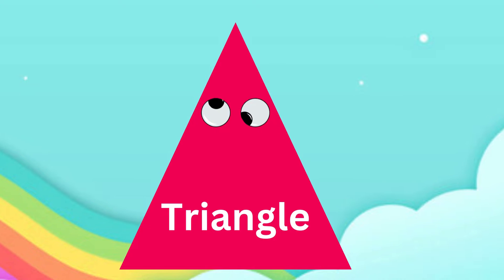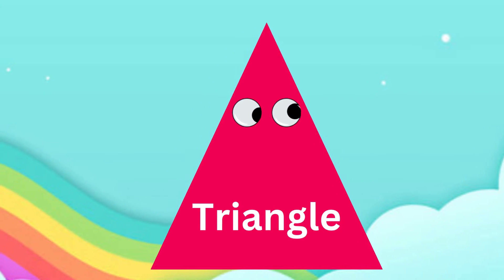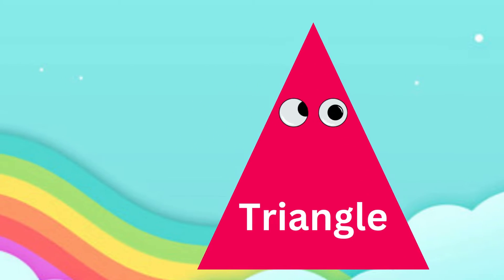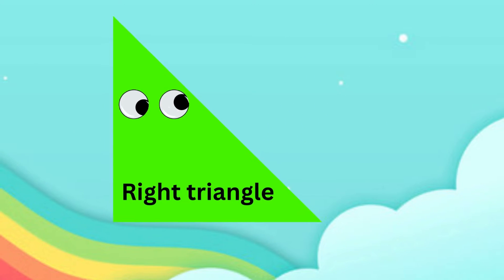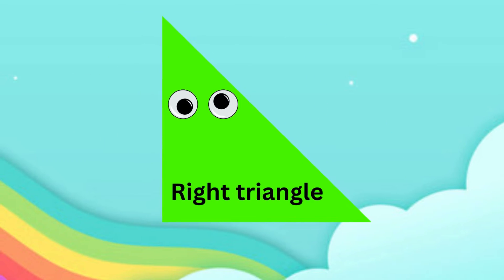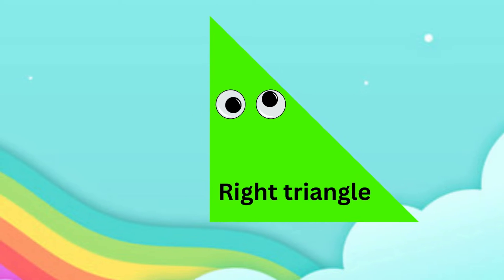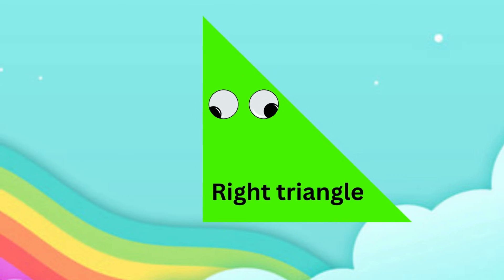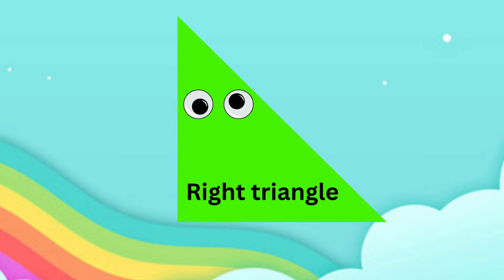Learn Shapes names in English | 2D and 3D Shapes names with Pictures | Names of Geometric Shapes🔷🟢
Welcome to English Lighthouse! Join us on a fun-filled learning adventure as we explore the colorful world of 2D and 3D shapes. In this educational video, kids will learn about shapes like squares, circles, cubes, and spheres engagingly and interactively. With vibrant visuals and easy-to-understand explanations, this video is perfect for young learners. 🟢🔵 2DShapes 3DShapes LearningAdventure EducationalFun".